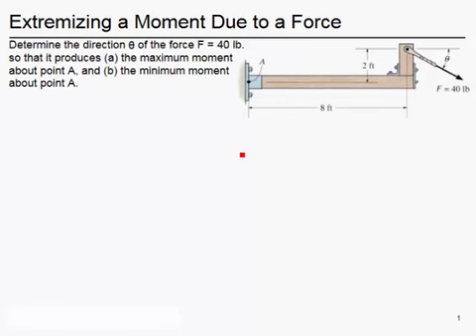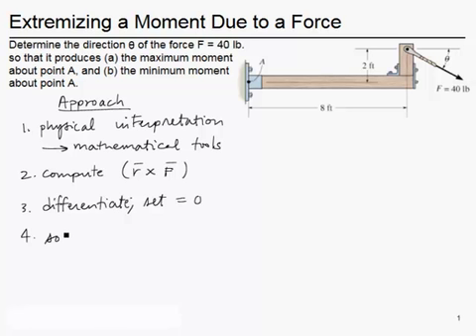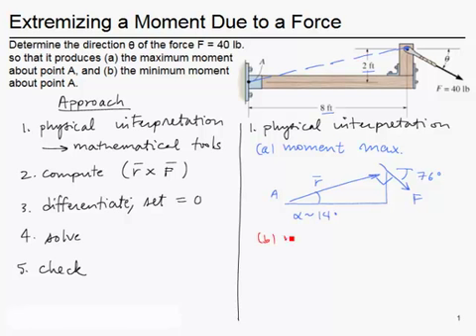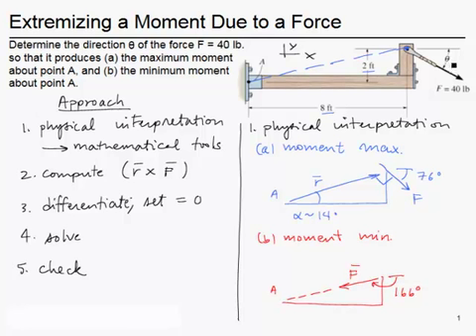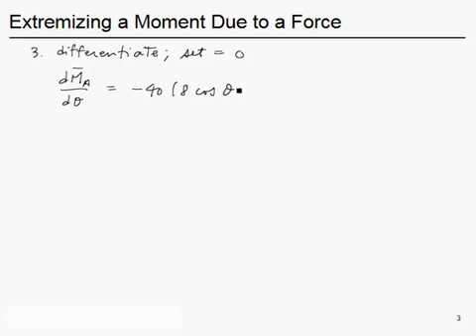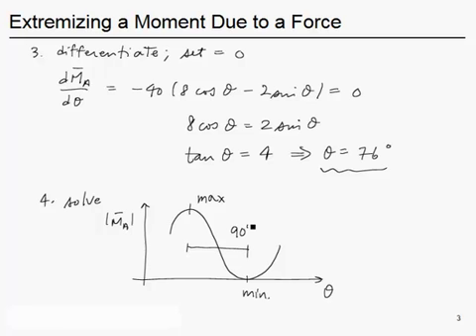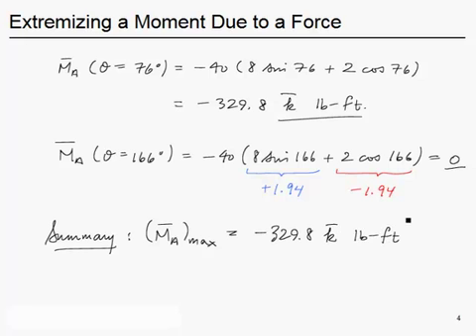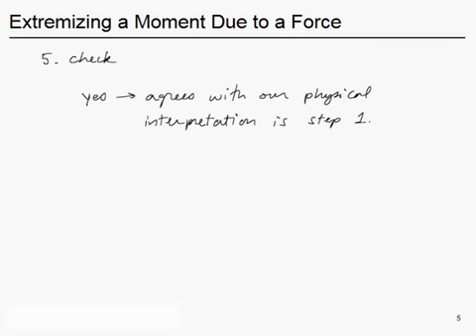Chapter 4 Sections 1, 2 Extremizing a Moment Due to a Force